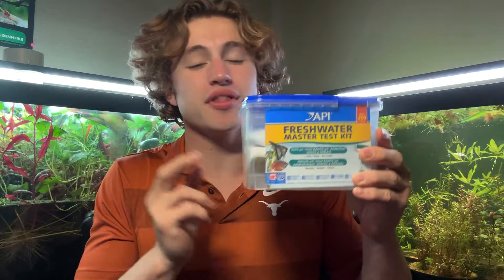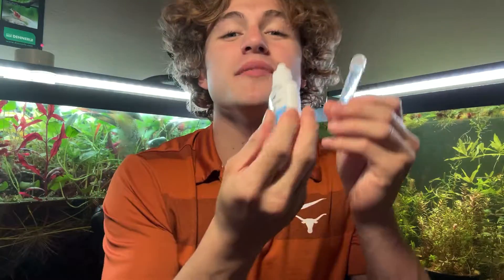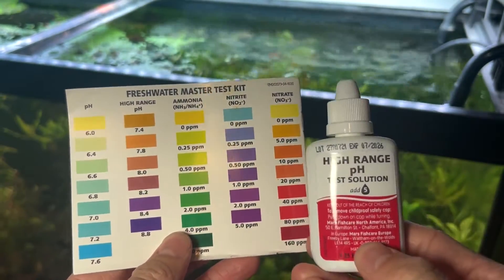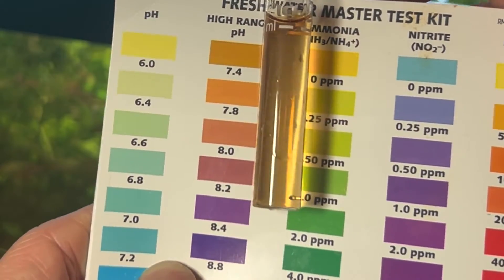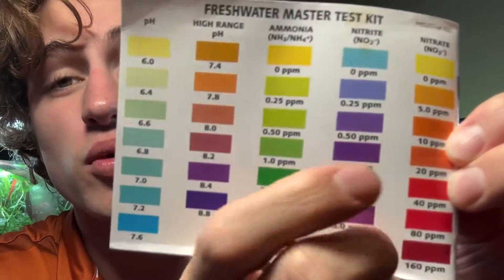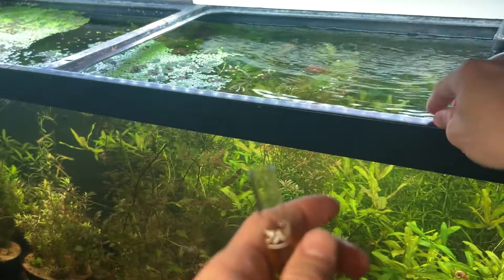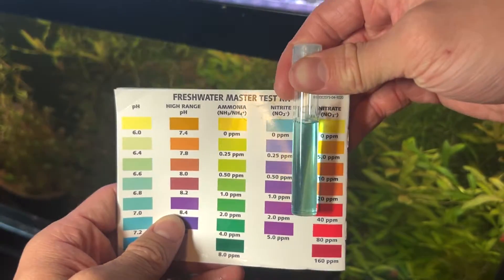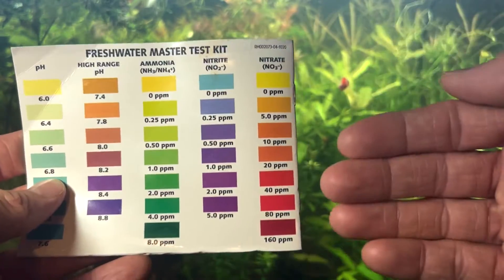The Ultimate Aquarium Guide Part 3 : How to use API Master freshwater test kit.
Today I'm teaching you how to use the API freshwater test kit! This API test kit includes an ammonia test, nitrate test, nitrite test and a PH test.

Oliversaquatics.com

Here's a Link to the API master test kit

00:00 Intro
1:30 PH
2:55 High Range PH
4:41 Nitrate
8:07 Nitrite
8:30 Ammonia
9:26 How to tell if your aquarium is cycled